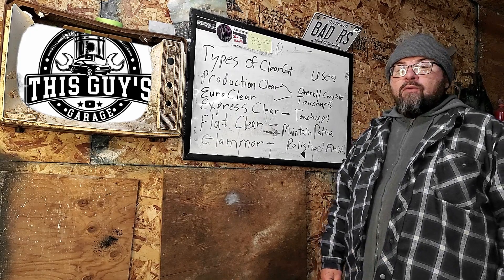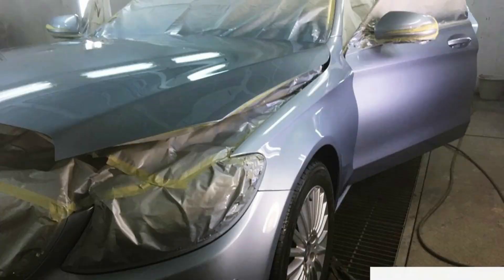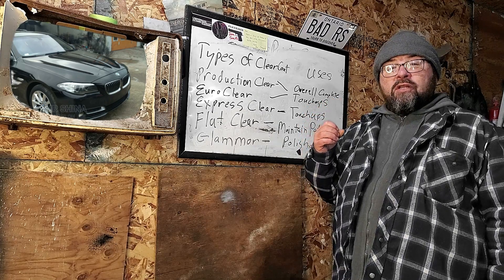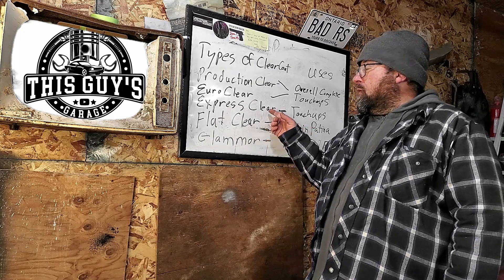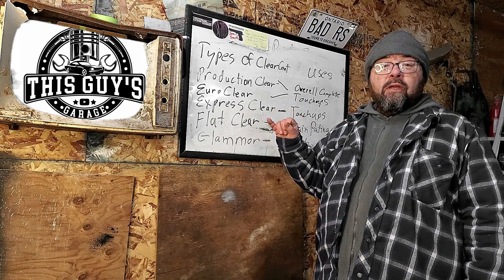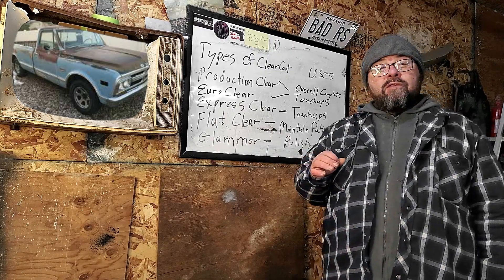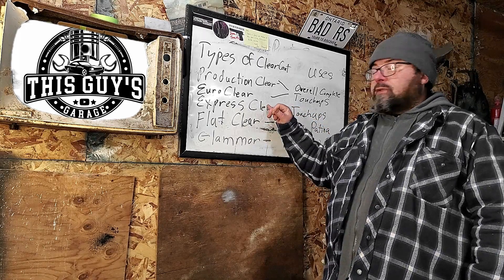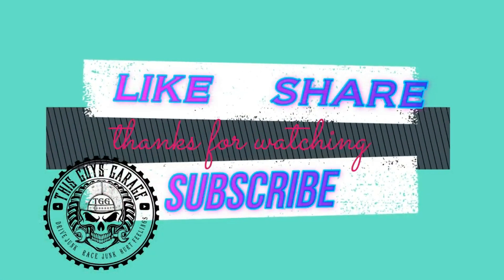the different types of clearcoat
today we talk about the five main types of clearcoat on the market today by the major manufactures of paint supply products and what there applications are for each.
the list include

production clear: Production Clearcoat is a premium 2K, medium solids clearcoat that provides outstanding durability and gloss for panel, multi-panel and overall repairs.
euro clear : euro Clearcoat is a premium 2K, high solids clearcoat that provides outstanding durability and gloss for panel, multi-panel and overall repairs.
express clearcoat : Express Clear is designed to offer a rapid system for small repairs.

Providing a competitive, rapid system for 1 to 3 panels, together with durability and ease of use, this product has been developed specifically to ensure the optimum repair process speed and clearcoat performance.

flat / satin clearcoat :  are applied just like regular 2K clear coats so anything that can be cleared with a traditional 2K clear can now be cleared with Flat or Satin Clear of your choice!

glamor clear :  is a premium quality polyurethane clearcoat that meets or exceeds all OEM automotive standards while maintaining flexibility as well as durability. The crosslinking nature of this urethane gives it excellent long term gloss retention and solvent resistance. most show vehicles are color sanded and buffed to get that deep mirror finish.